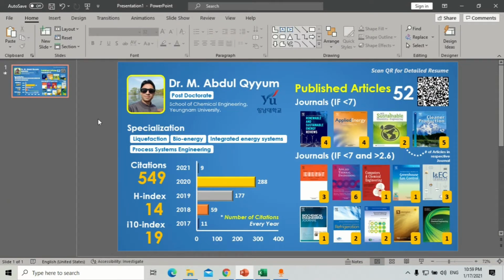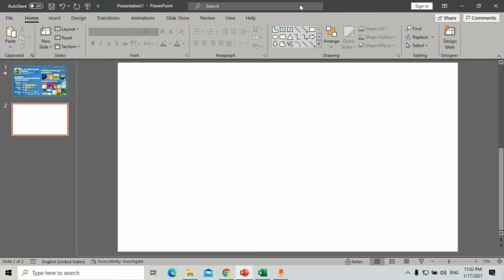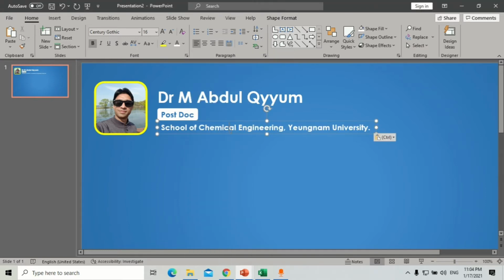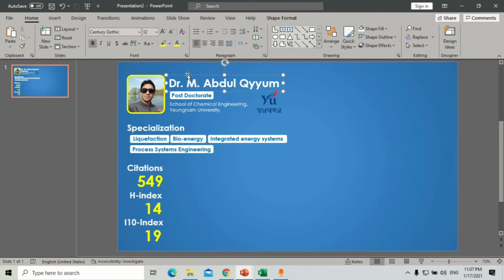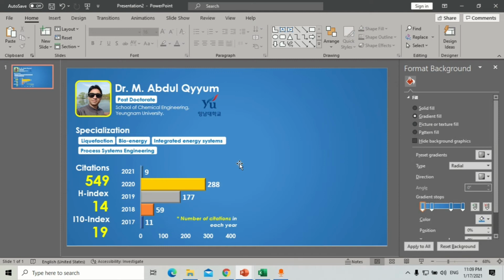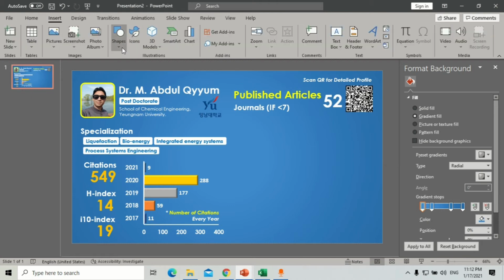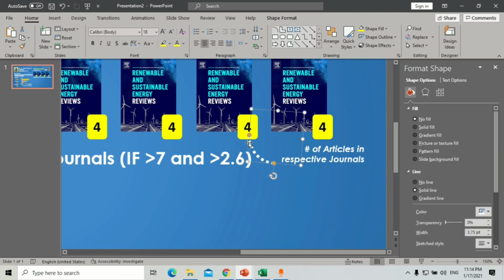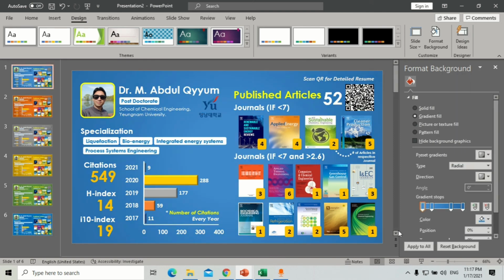Research Profile Summary - One Slide Only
This video tutorial is on how to make your research profile summary. You can use an interactive and eye-catching design to attract the attention of the audience. Furthermore, the QR code helps people with extensive career profiles to provide a link to their scholar profile or websites.